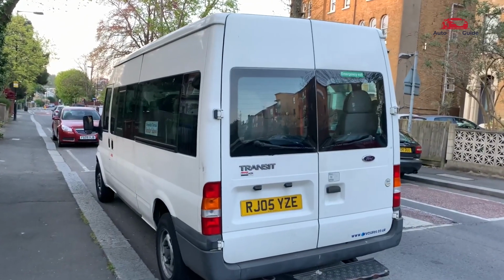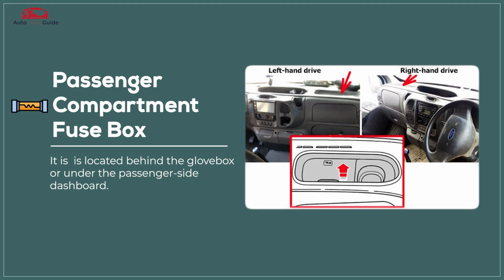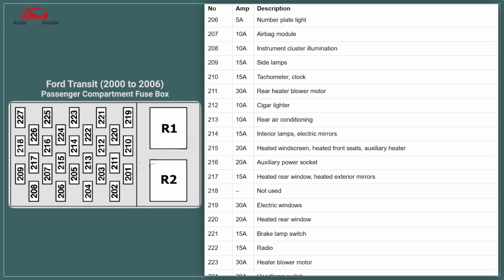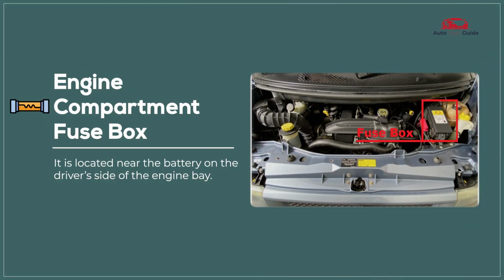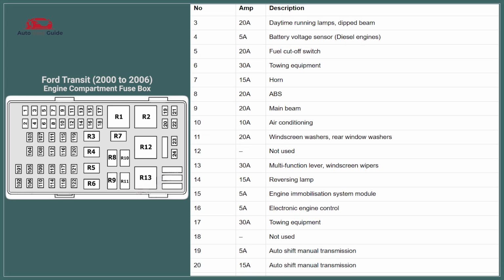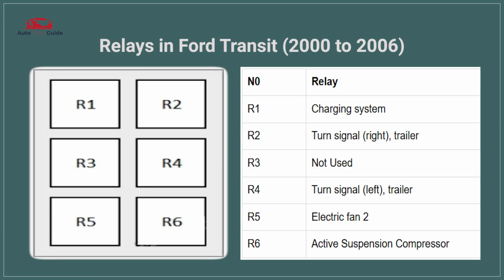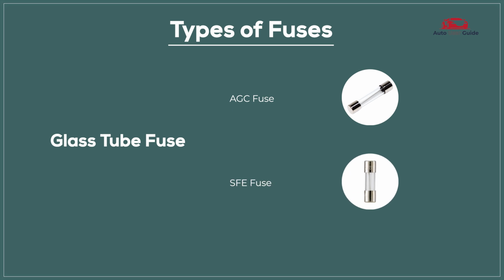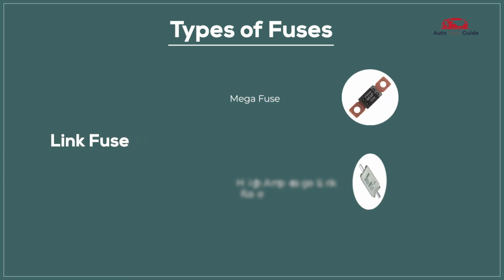Ford Transit (2000 to 2006) Fuse Box Diagrams & Location Guide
Experiencing electrical issues in your 2000, 2001, 2002, 2003, 2004, 2005 and 2006 Ford Transit? This comprehensive guide will help you locate and identify the fuses responsible for various systems in your vehicle. Whether you're troubleshooting a malfunctioning accessory or replacing a blown fuse, we've got you covered.

✅ What’s Covered in This Video:

Fuse Box Locations – Discover the locations of the passenger compartment and engine compartment fuse boxes.

Passenger Compartment Fuse Box Diagram – Understand the layout and functions of each fuse inside the cabin.

Engine Compartment Fuse Box Diagram – Identify the fuses and relays located in the engine bay.

Common Fuse Functions – Learn which fuses control essential systems like headlights, power windows, and the fuel pump.

Tips for Replacing Fuses – Get practical advice on safely checking and replacing blown fuses.

Whether you're dealing with a malfunctioning accessory or just performing routine maintenance, this guide will help you navigate your 2000, 2001, 2002, 2003, 2004, 2005 and 2006 Ford Transit's fuse system with confidence.

Have questions or experiences with your Transit's fuse boxes? Share them in the comments below – we’d love to hear from you! 💬